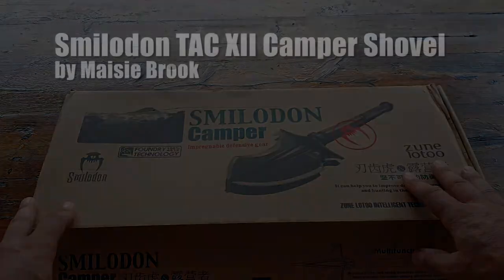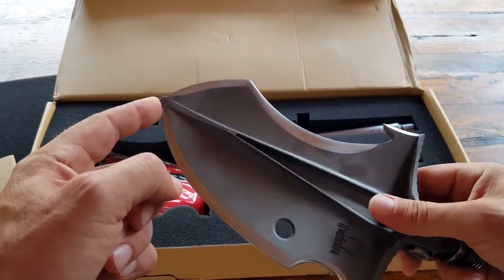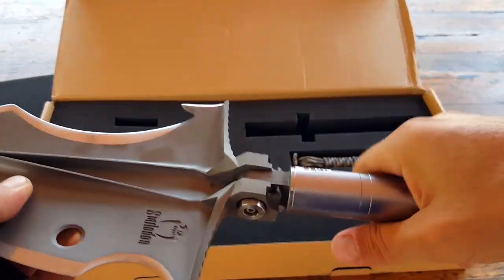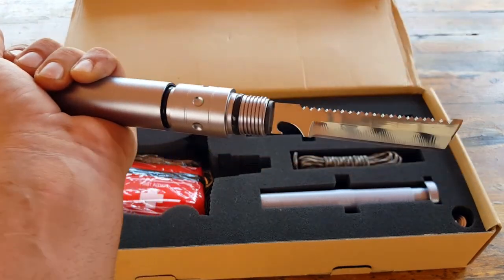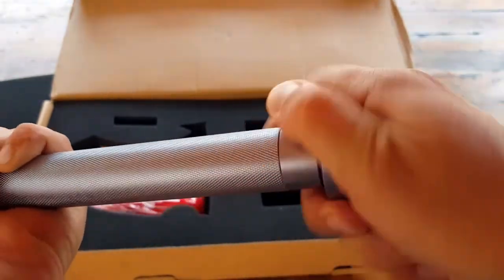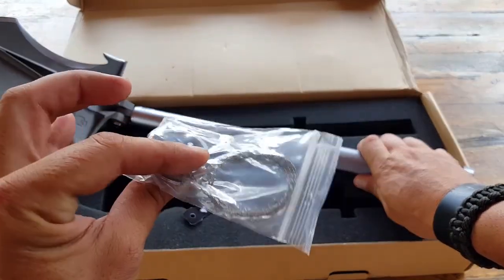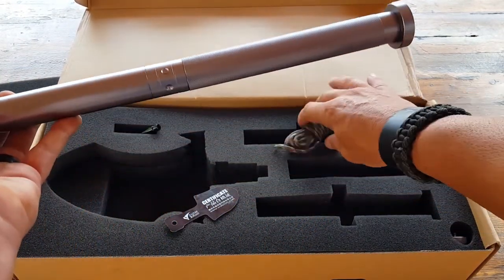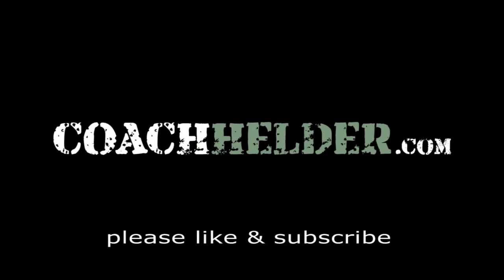Smilodon TAC XII Camper Shovel Review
Coach Helder reviews the Smilodon TAC XII shovel and goes over its multi-purpose applications.